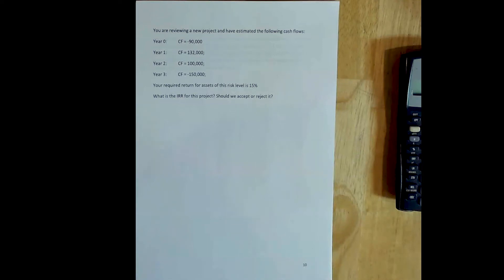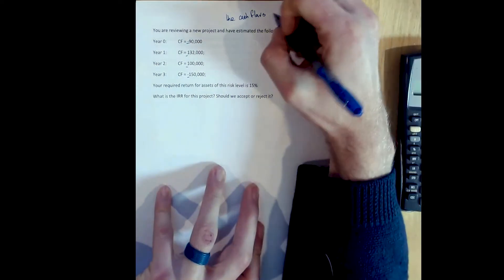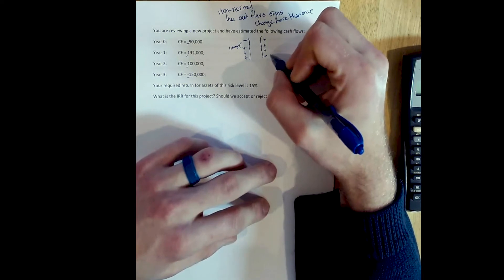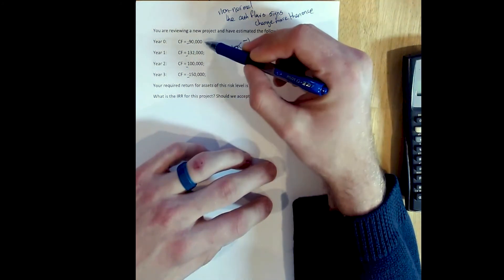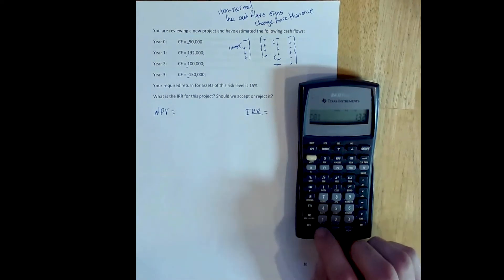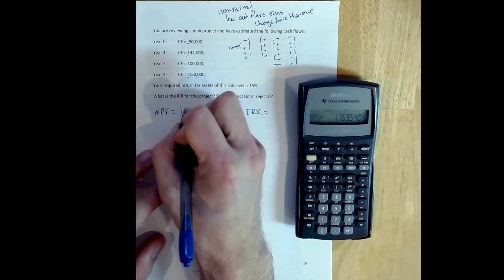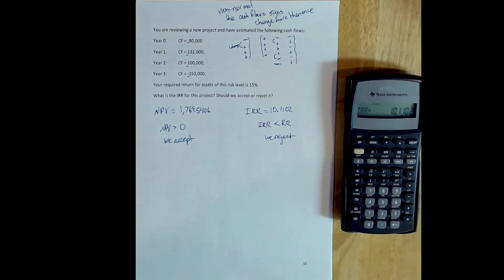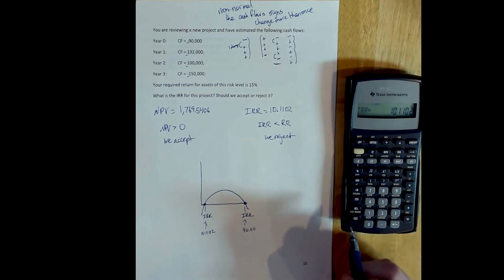Chapter 9 Example Problems 8 : IRR 2 Non-Normal Cashflows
This is the eighth example problem from Chapter 9 on project decision rules in capital budgeting. It uses a common problem that we will use throughout the rest of the examples. This way we can compare and contrast the decision rules using a standard problem. This particular instance uses the Internal Rate of Return (IRR) rule to decide whether to take the project, and describes one of the potential problem scenarios when the IRR rule might breakdown. We will also demonstrate how to solve for IRR using the financial calculator the BAII plus.